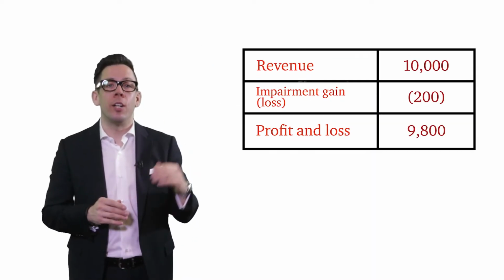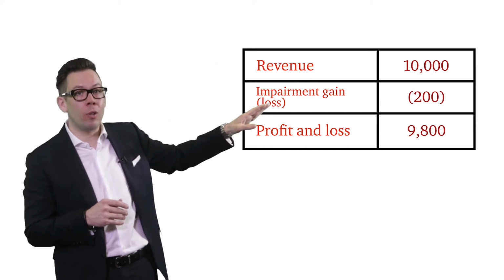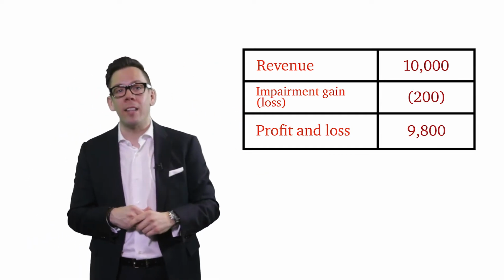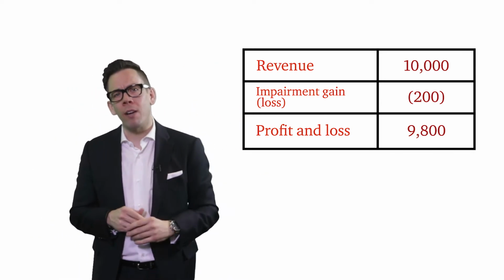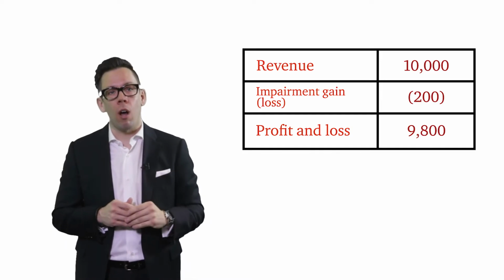6. IFRS 9: Impairment - An Illustration of the New Model